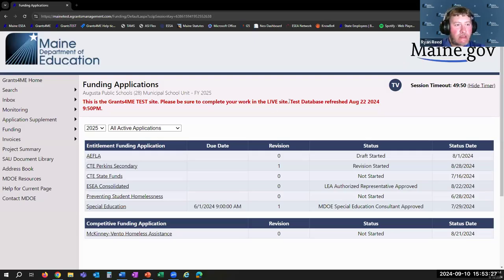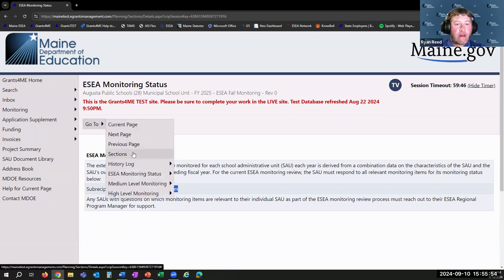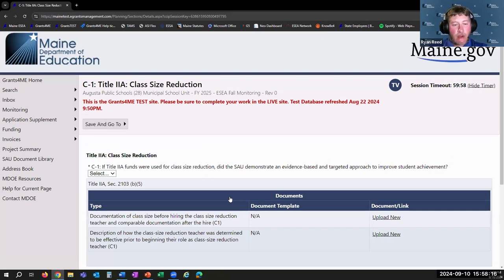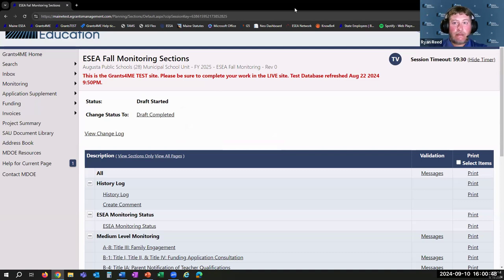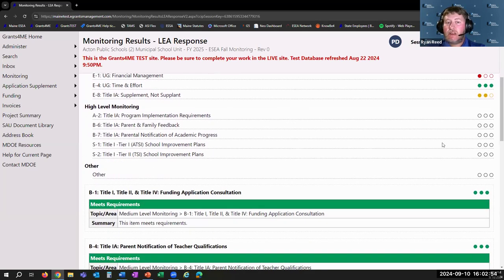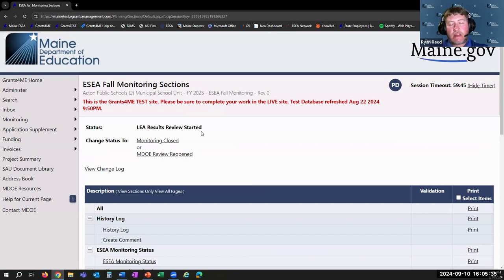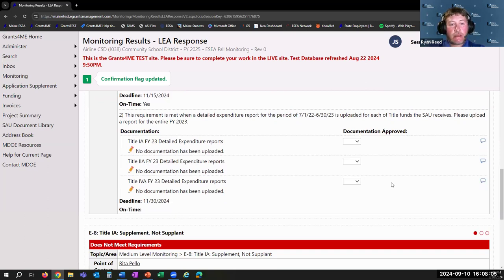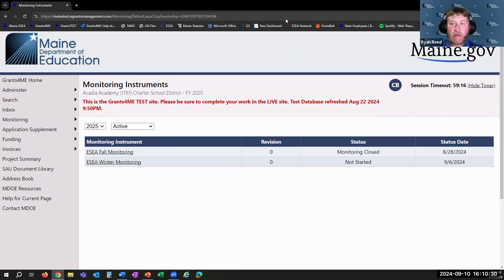ESEA Federal Programs Monitoring Instrument Training (9/2024)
The ESEA Federal Programs Team provides information related to ESEA Monitoring including an overview of the process, the selection criteria on how SAUs are identified, and the items requiring submission.